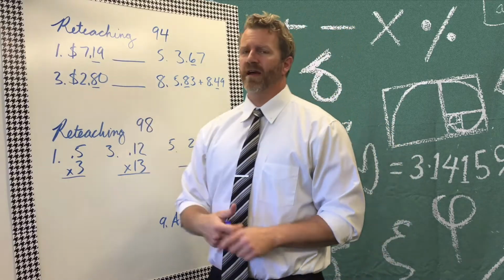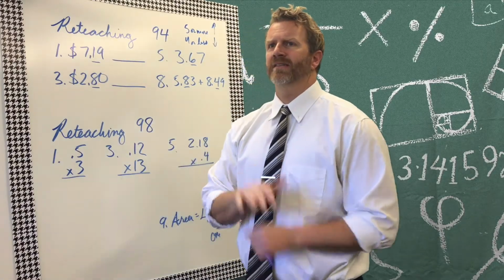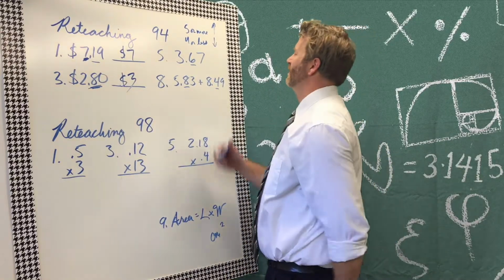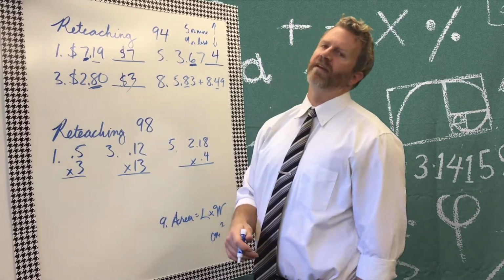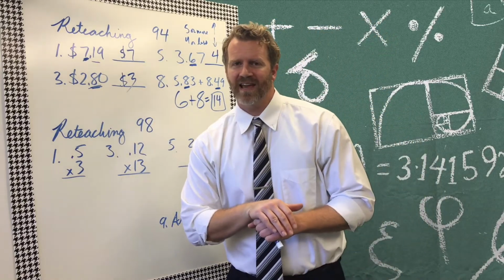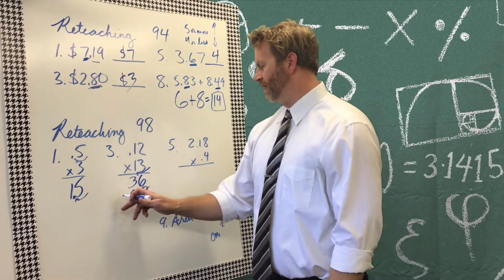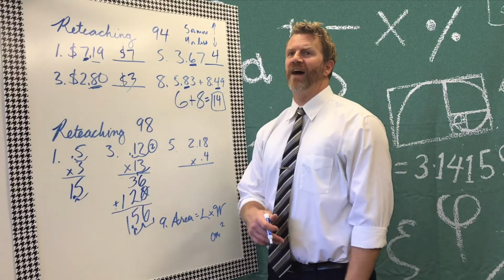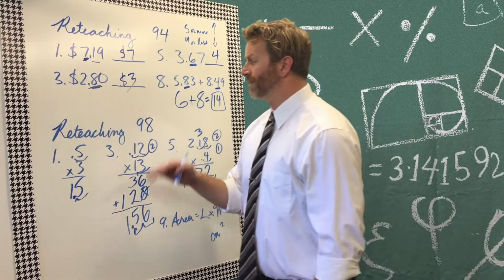5 Math: 4/30 Reteaching Worksheets 94 & 98